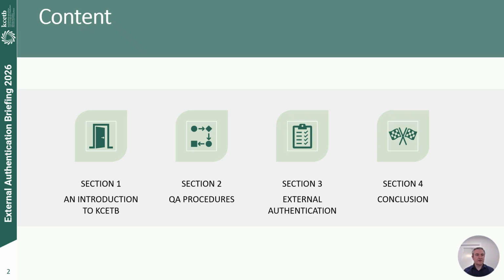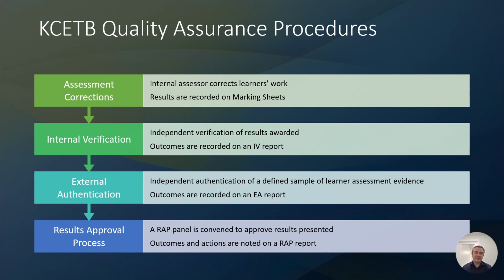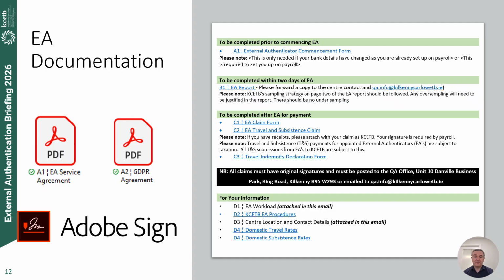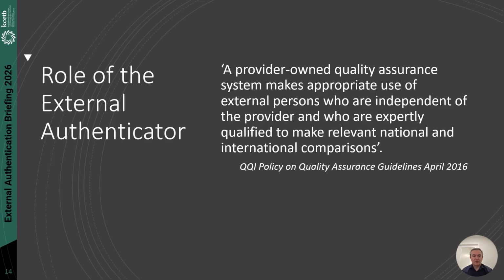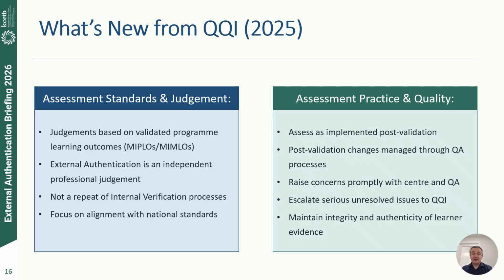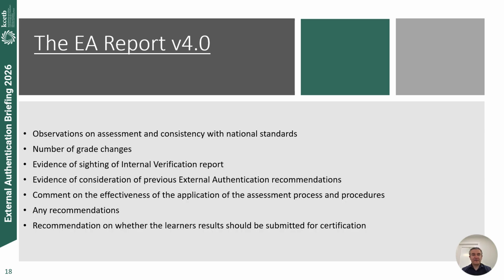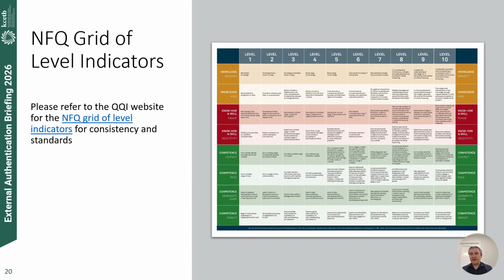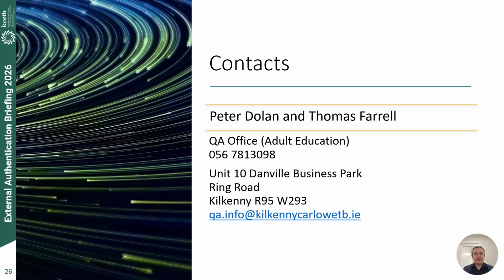EA Briefing 2026